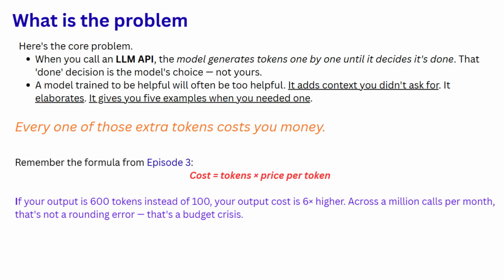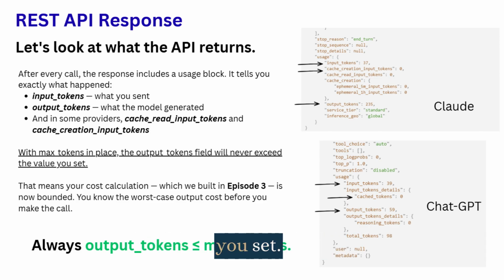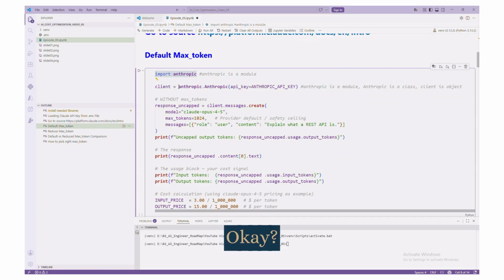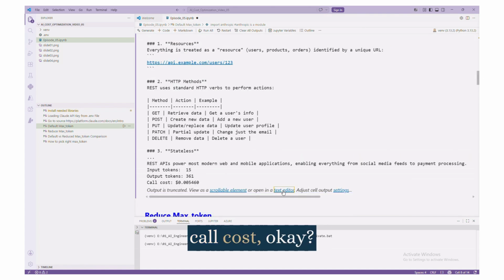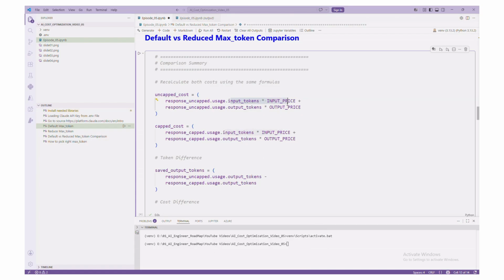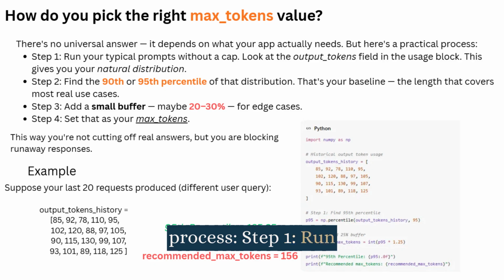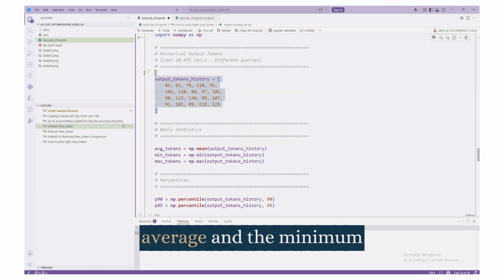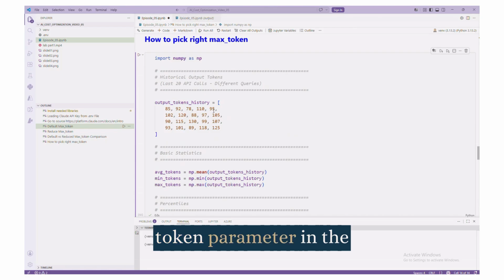AI Cost Optimization | Episode_05 | Reduce Output Tokens- Max_Tokens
💰 AI Cost Optimization | Episode 05 – Reduce Output Tokens with max_tokens

Did you know that output tokens are often the most expensive part of an LLM API call?

In this episode, you'll learn how the max_tokens parameter controls response length, reduces unnecessary token generation, and helps lower AI costs without affecting answer quality.

✅ What max_tokens really does
✅ How output tokens impact API cost
✅ Cost comparison: with vs without max_tokens
✅ Measuring token usage from the usage block
✅ Finding the optimal max_tokens value using real data and percentiles
✅ Best practices for production AI applications

By the end of this episode, you'll know how to prevent runaway responses and optimize your LLM spending using a simple but powerful technique.

🎥 Part of the AI Cost Optimization Series